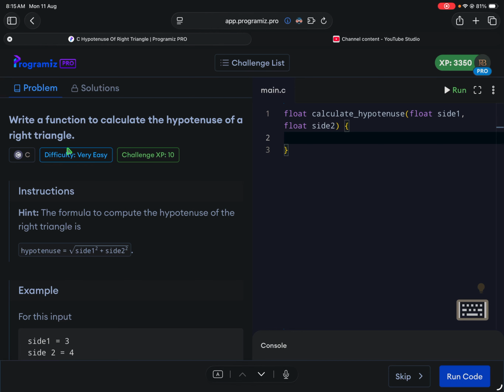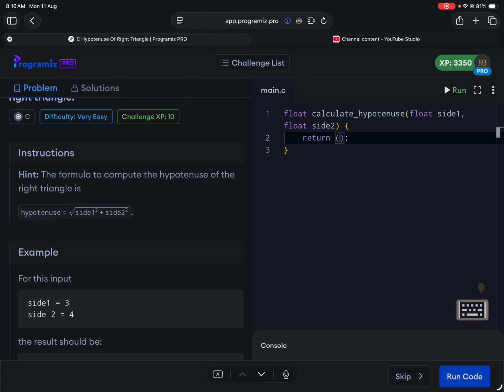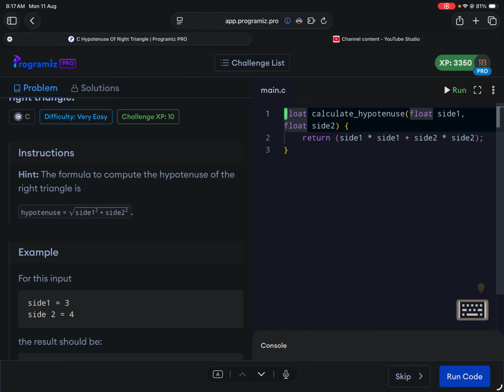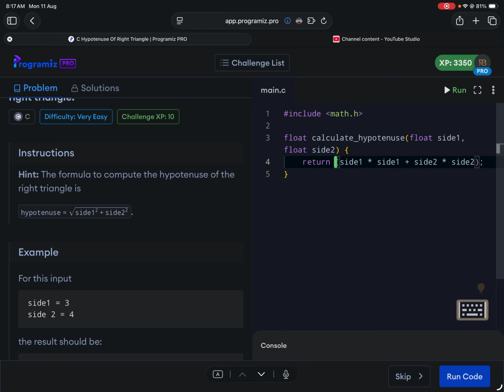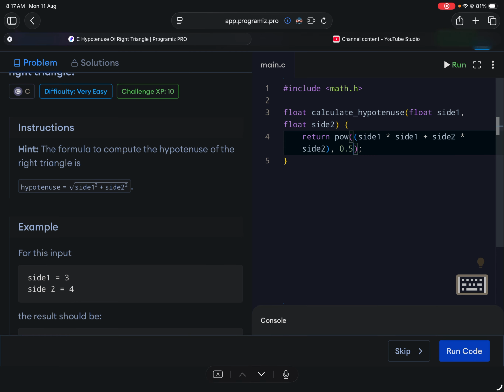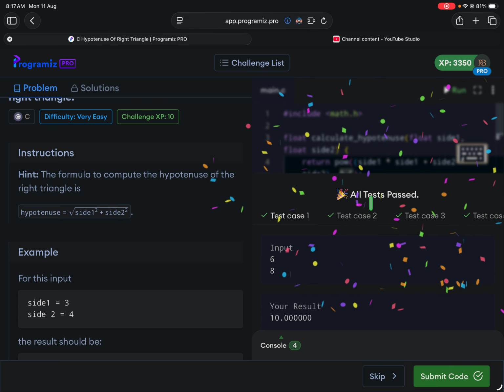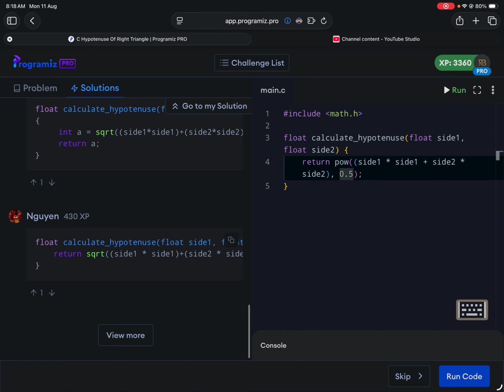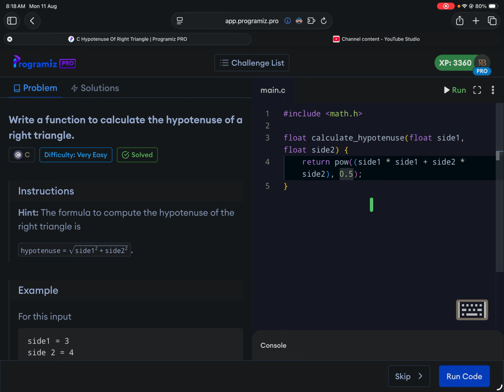🎥 C Chronicles — Ep. 26: Hypotenuse of Right Triangle | Programiz PRO